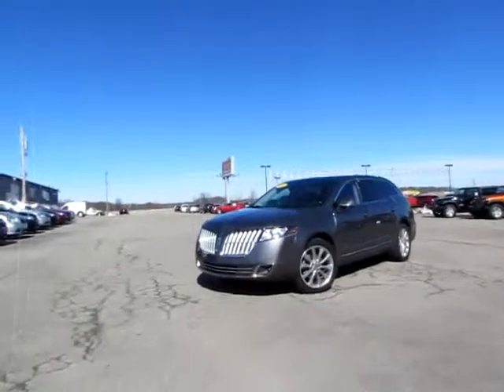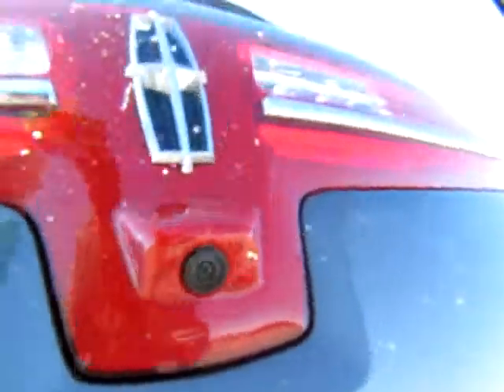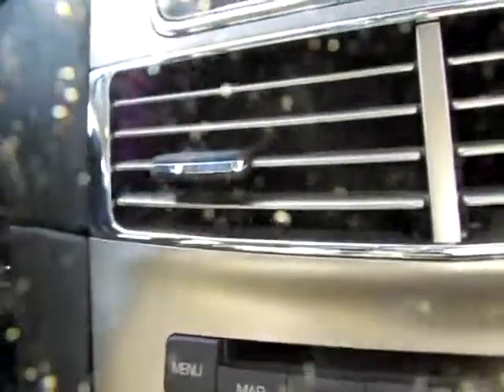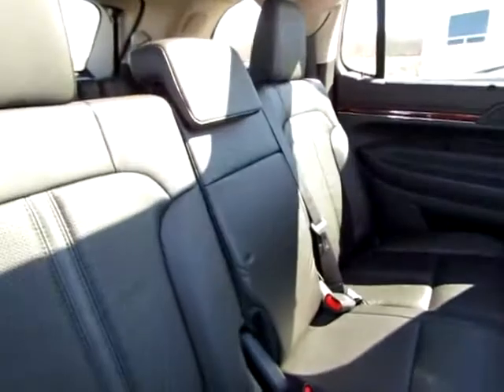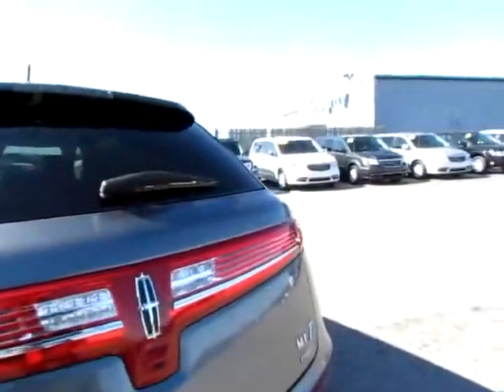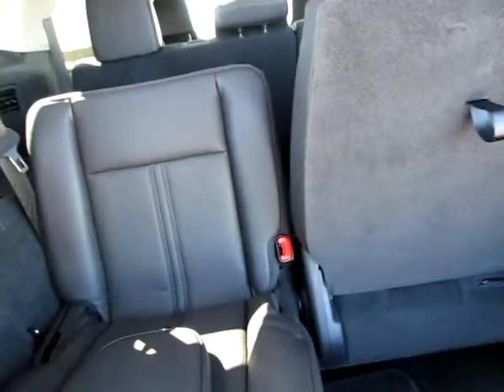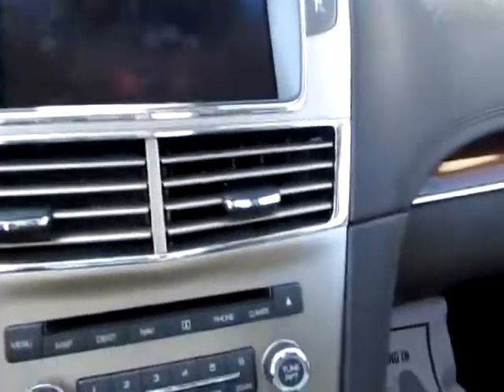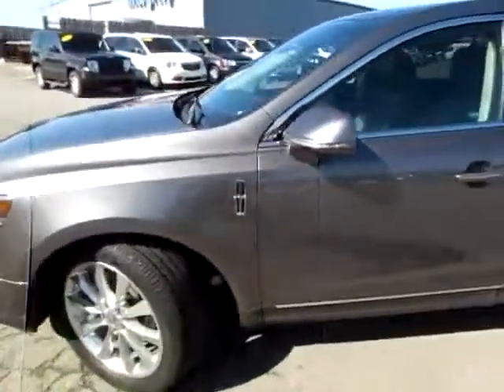J26597 Gray 2010 Ford Lincoln MKT